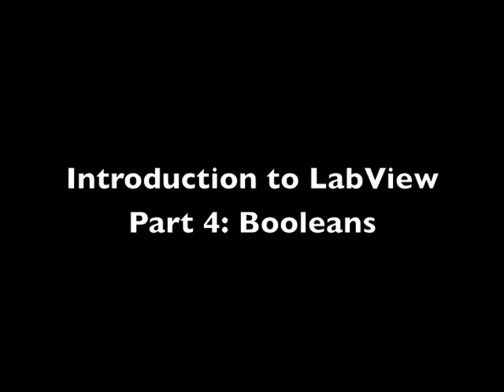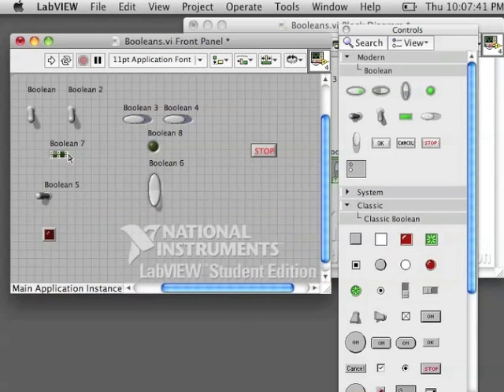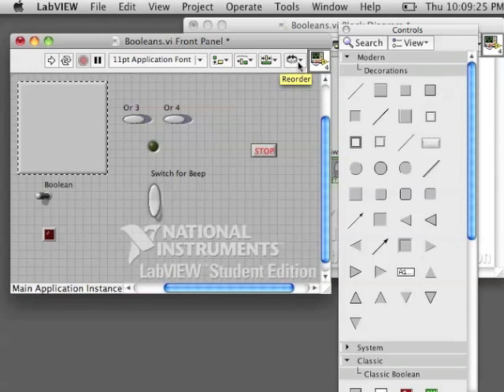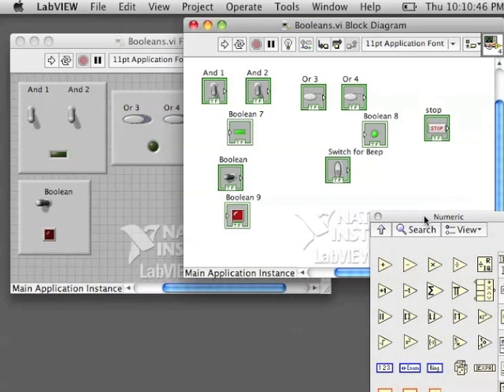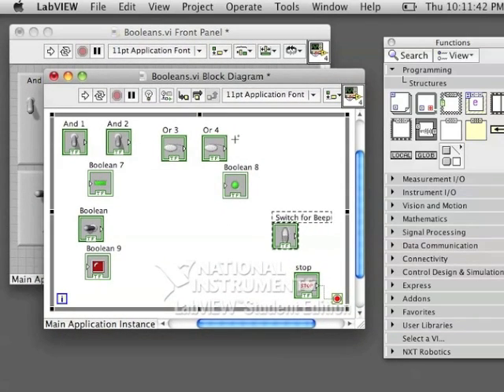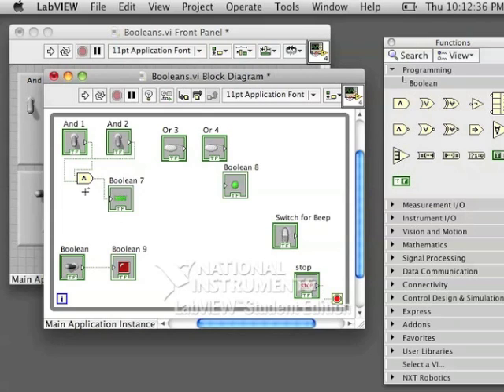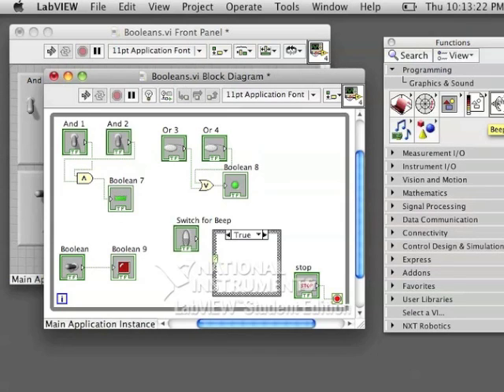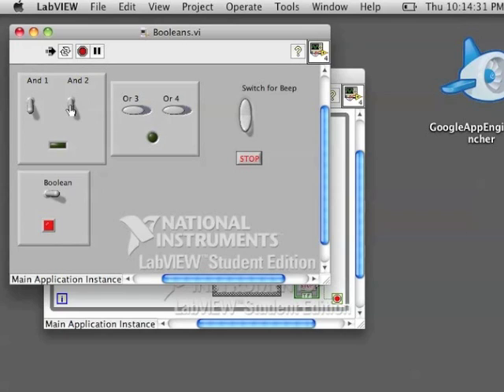Intro To LabVIEW Part 4: Booleans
One of a variety of videos on using LabVIEW and NXT in the FTC competition, Get Over it.  This one introduces the boolean data type.